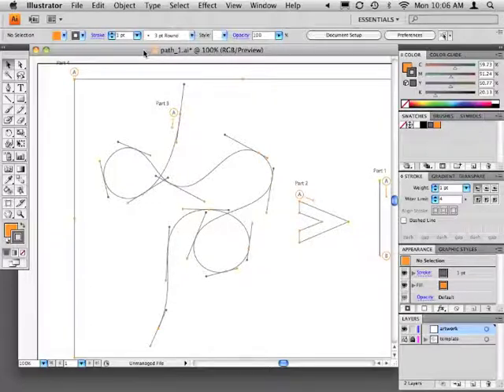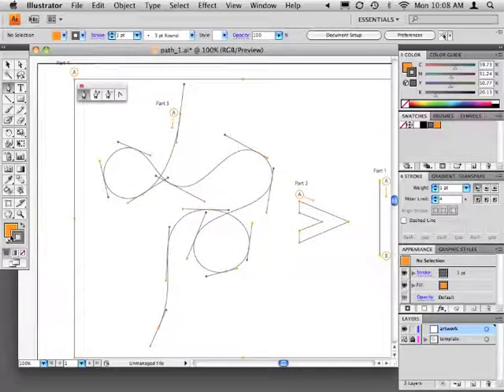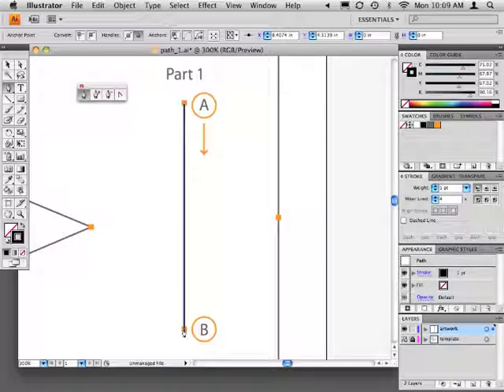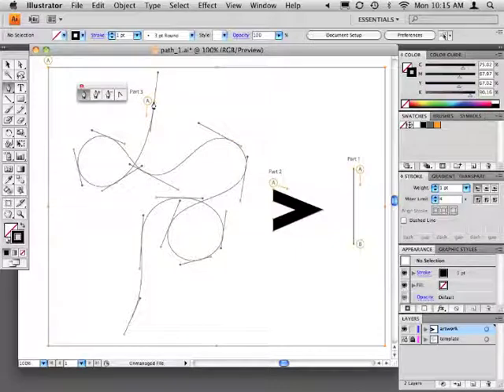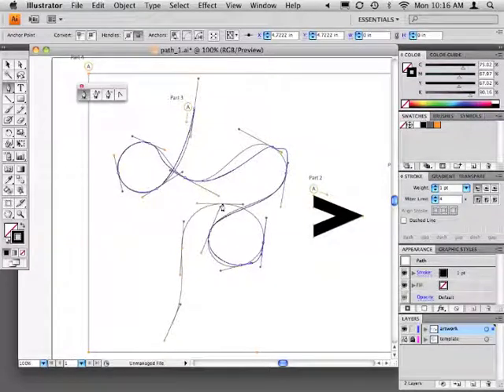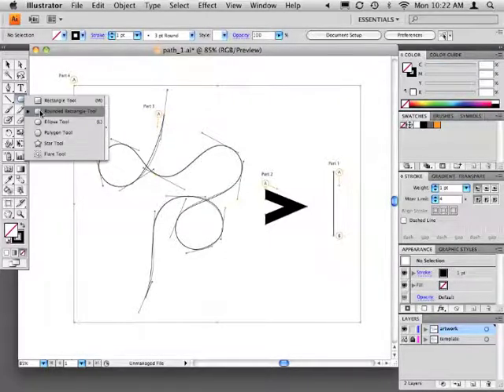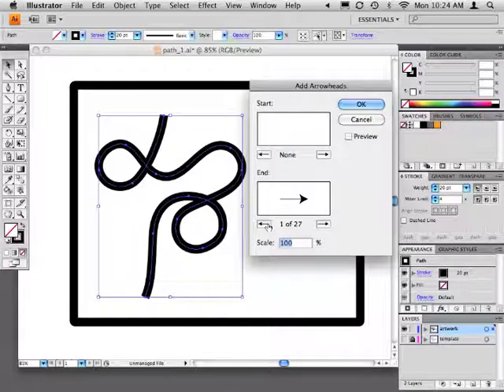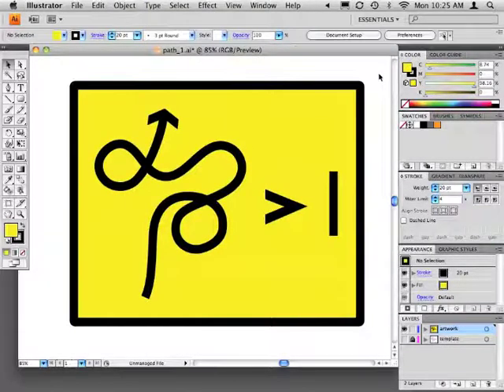Illustrator Pen Tool Basics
AI Pen Tool